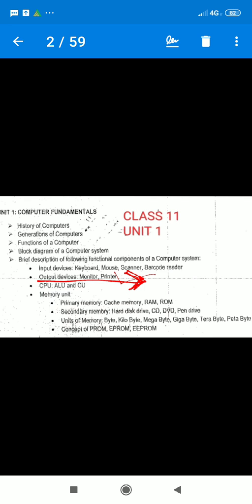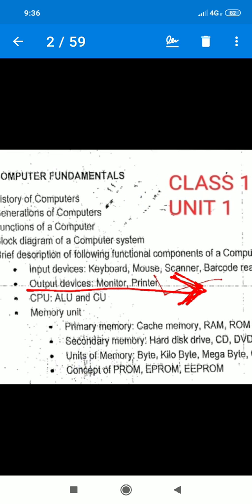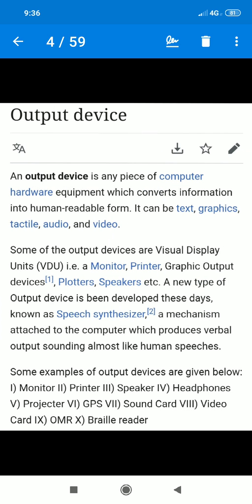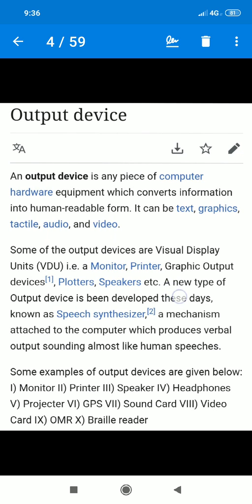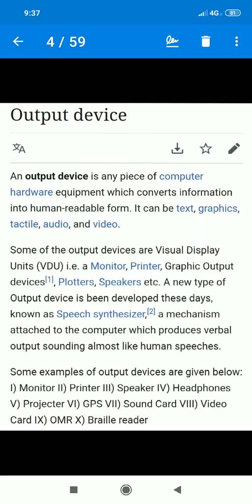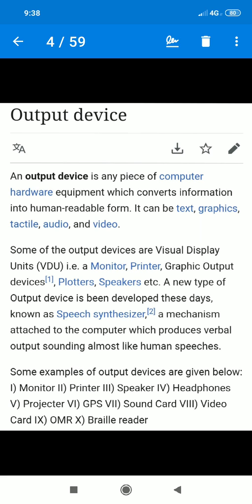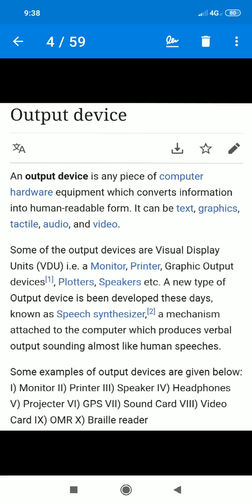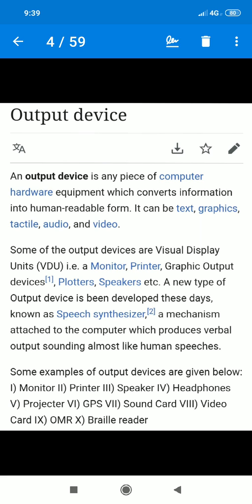CLASS XI OUTPUT DEVICES INTRO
COMPUTER SCIENCE
OUT PUT DEVICE DEFINITION
RAJAN DABGOTRA
LECTURER COMPUTER SCIENCE